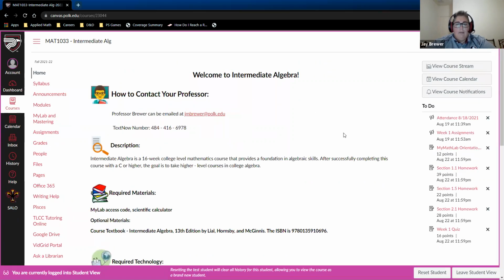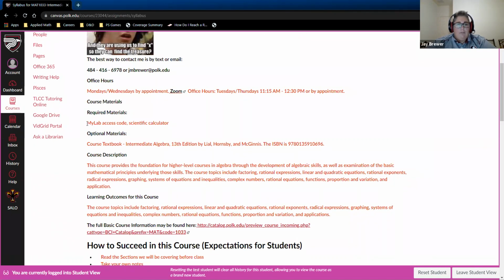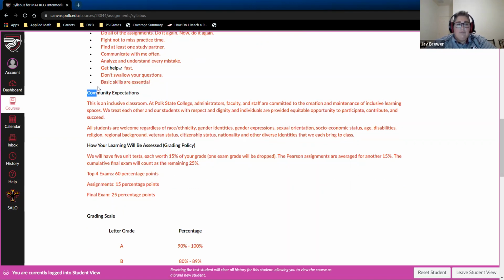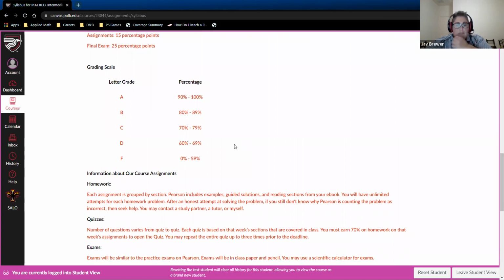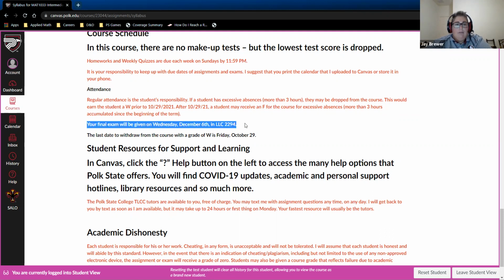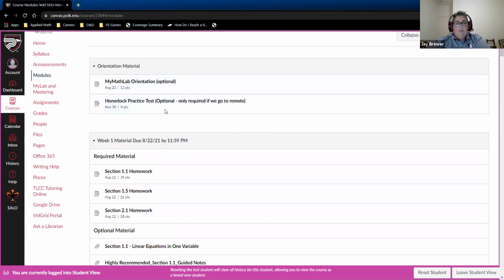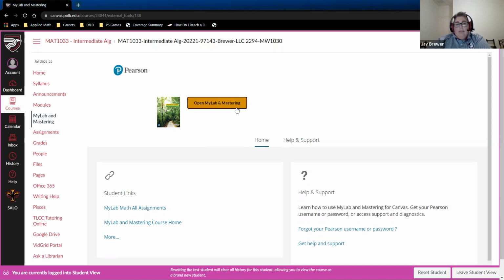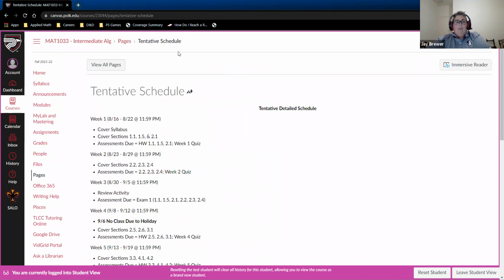Welcome to MAT 1033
Intermediate Algebra Polk State Fall 2021: Back in person after Covid shutdown. Let's journey through the world of Intermediate Algebra.